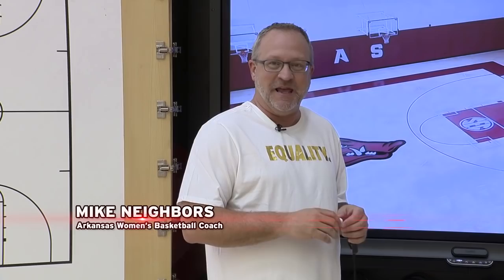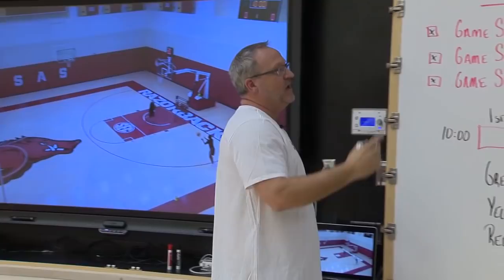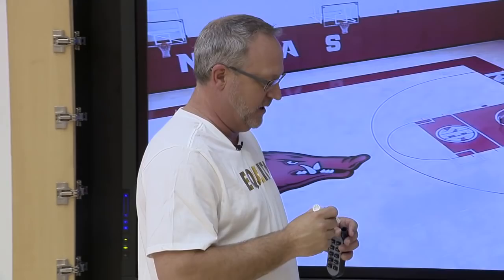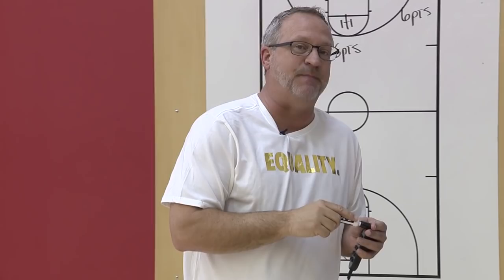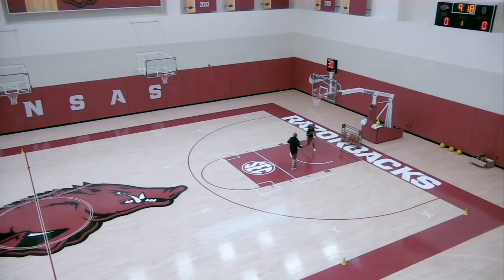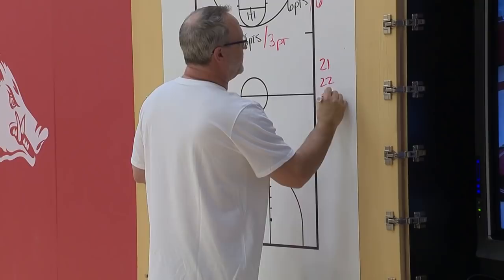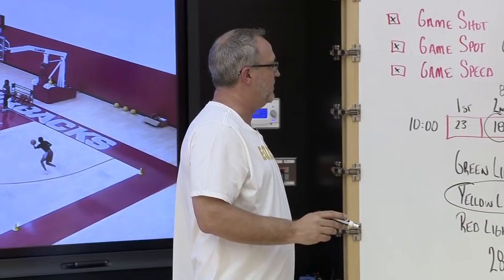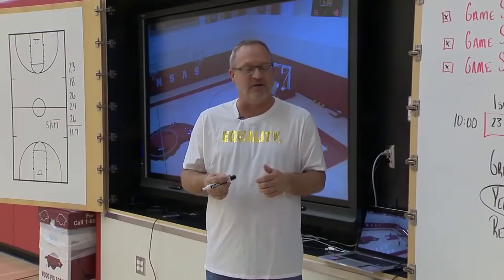Drill of the Week- 32 Shooting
Shooting Drill